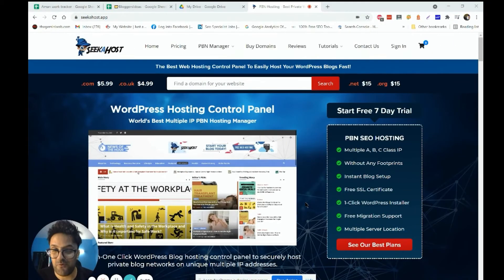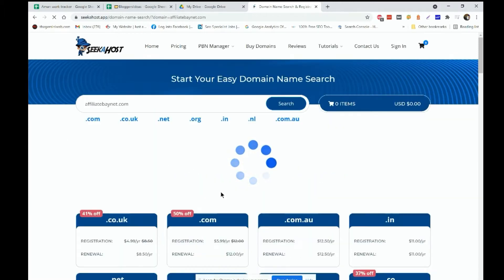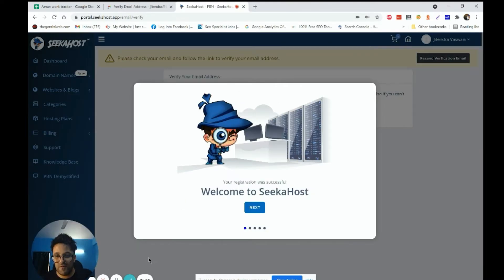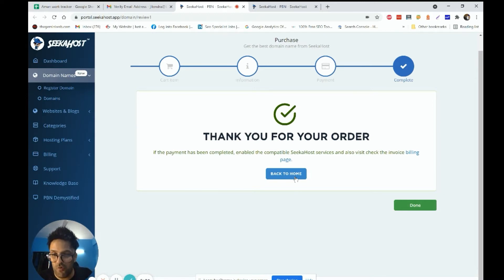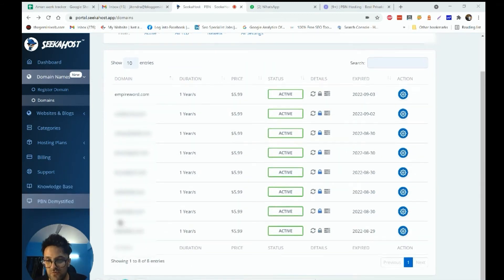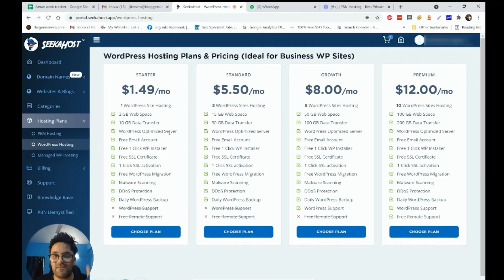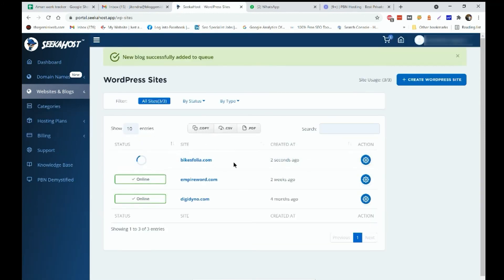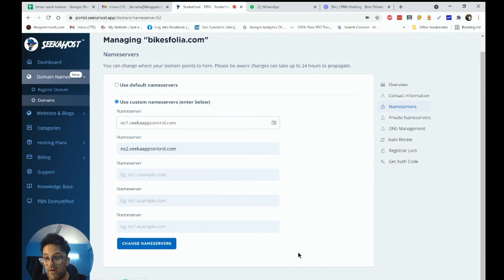How to Buy Cheap .com Domain Name and Web Hosting with SeekaHost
If you’re looking for an affordable .com domain, Seekahost.app provides cheap rates along with flexible plans to help entrepreneurs get their business started on the right foot – without breaking the bank.

Whether you are low on budget or not, Seekahost.app is the company to check out for your .com domain needs! They have a wide range of domains available at affordable prices so that anyone can get started with their own website today.

Let us start now and talk about how we can get a domain in the cheapest way.